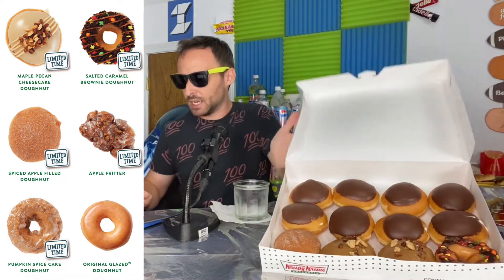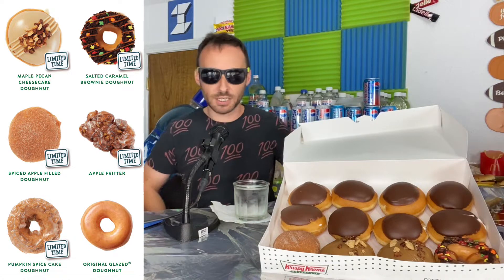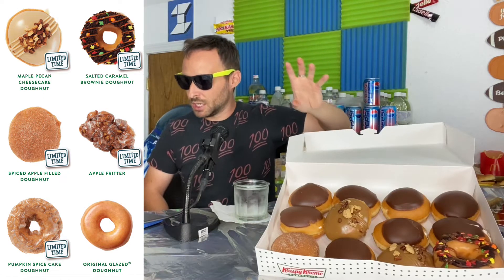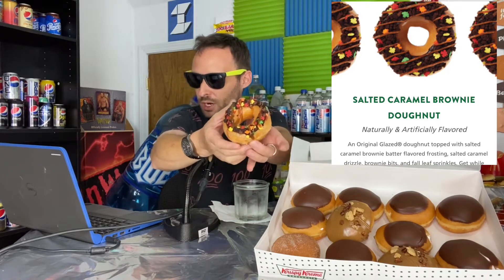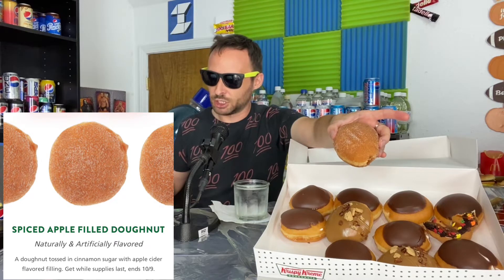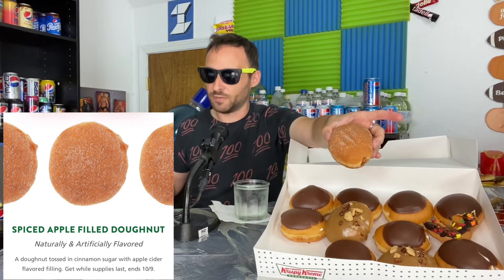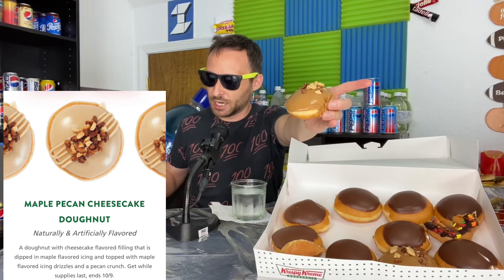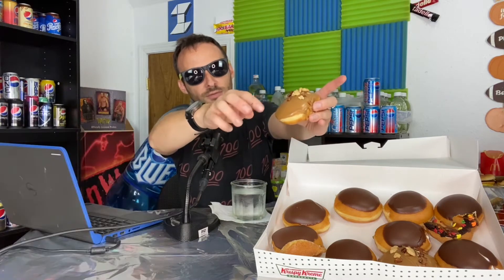Krispy Kreme Autumn’s Orchard Collection | Limited Edition 2022 3 Doughnut Review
Krispy Kreme is back for more fall themed doughnuts and this time it’s with the Autumn’s Orchard Collection.
This collection includes 3 new doughnuts, Maple Pecan Cheesecake, Salted Caramel Brownie, and Spiced Apple Cider Filled. Which these three i review.

There is also an Apple fritter and a Pumpkin Spice Cake Doughnut available in the collection but those are kinda boring.

Catch these three new doughnuts only at Krispy Kreme for a limited time until October 9th!

But…are they any good? Watch and find out!